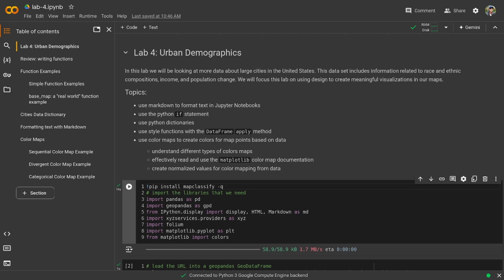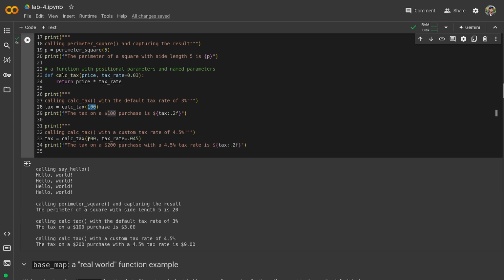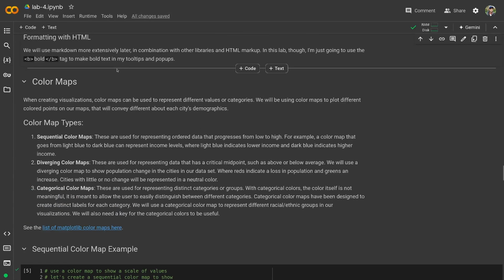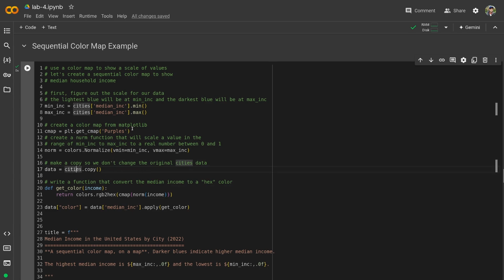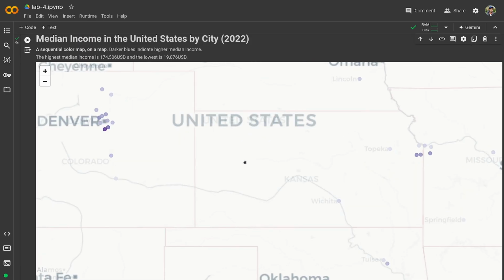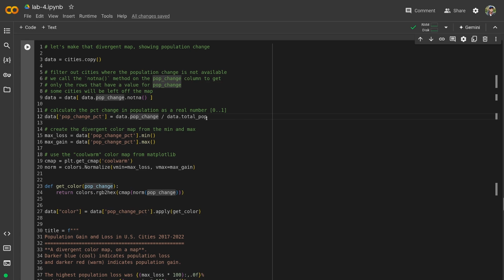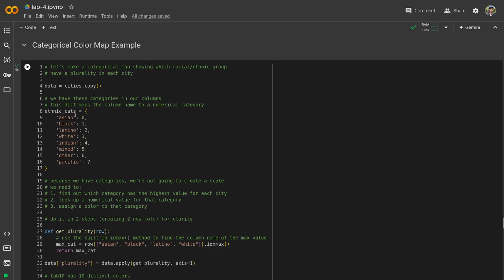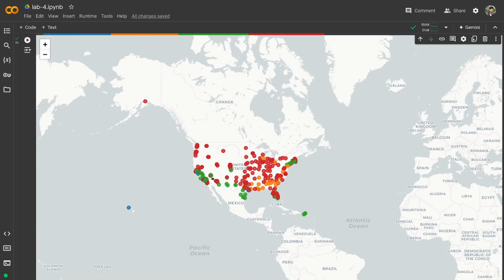Sequential, divergent, and categorical colormaps in python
This videos is for week 4 of Intro to Programming at Adelphi University 2024. We look at plotting US Census data for large cities in the US using matplotlib colormaps and geopandas/folium. It presents 3 case studies: a sequential colormap showing median income in the US, a divergent colormap showing 5 year population change, and a categorical colormap showing the racial/ethnic plurality of cities in the dataset.